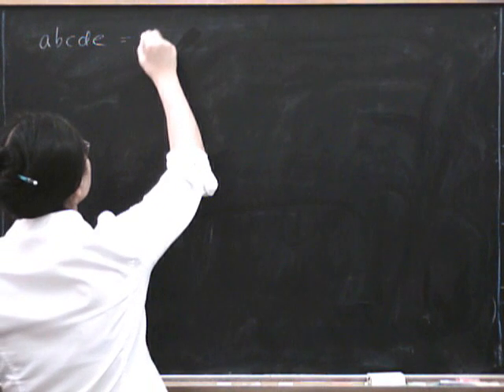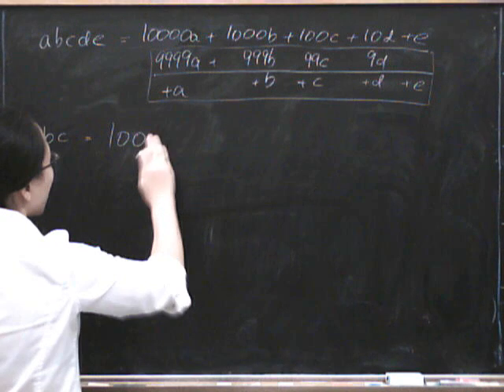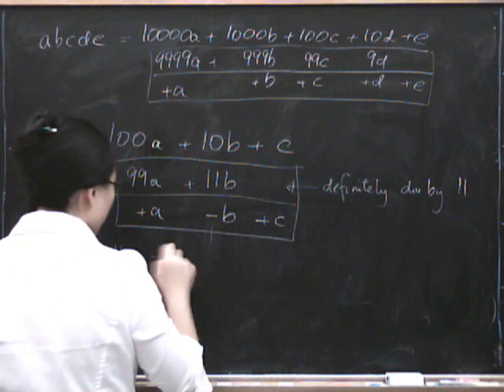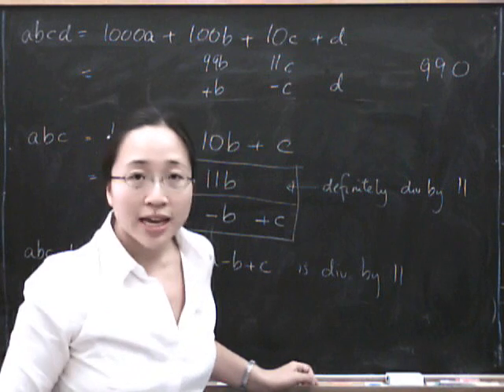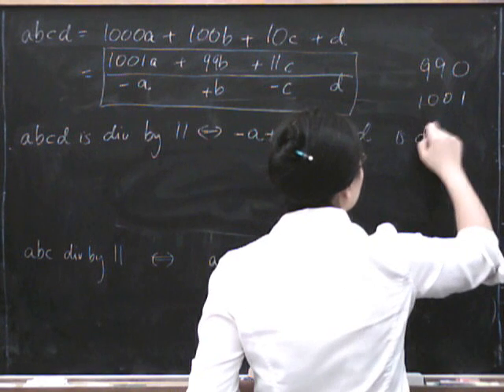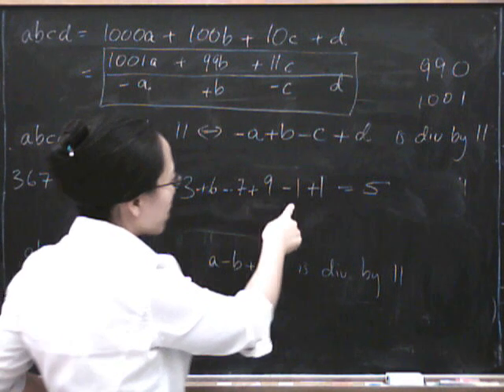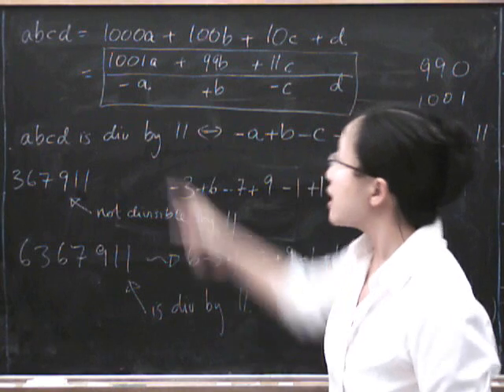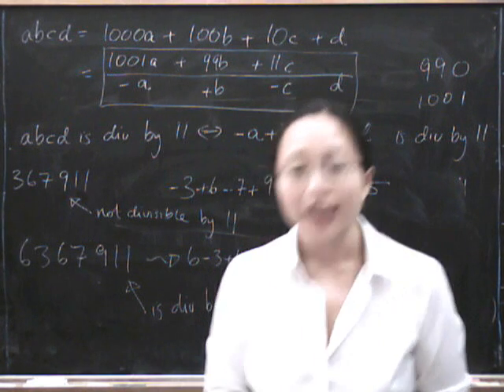Numbers 2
Testing to see if a number is divisible by 11.